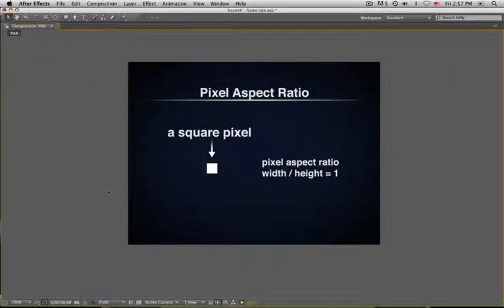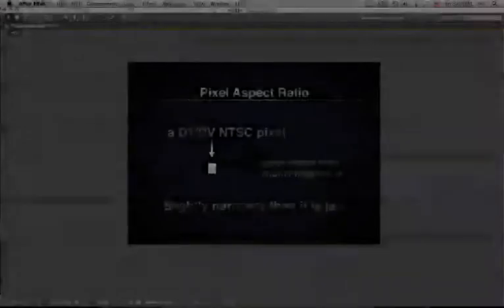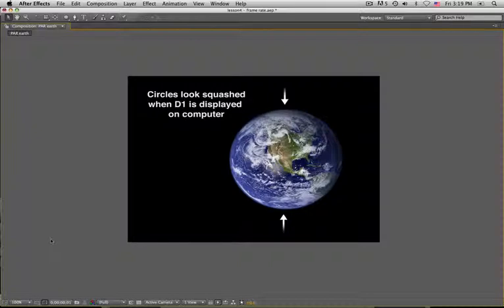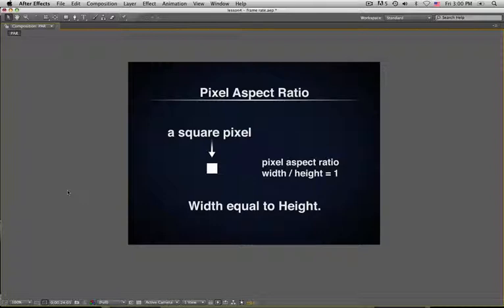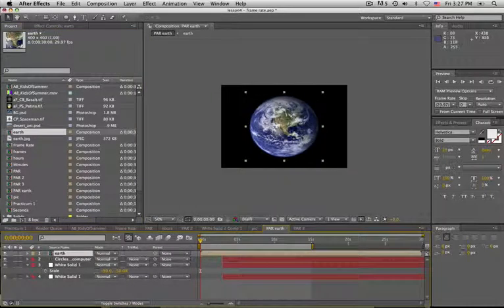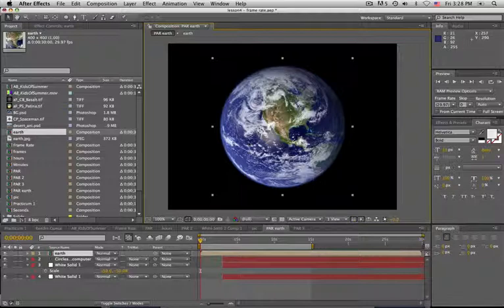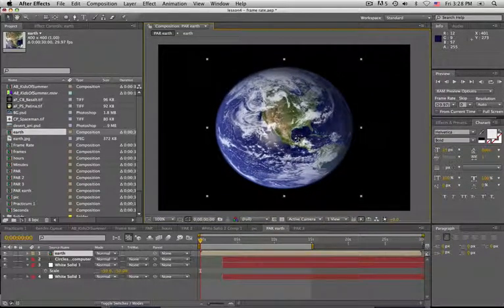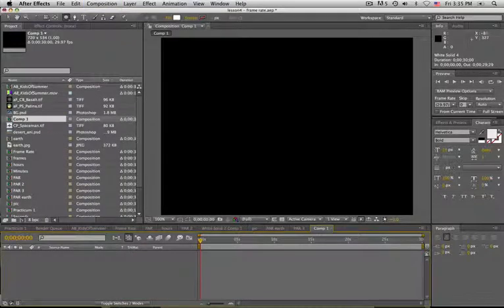Lesson 4 pixel aspect ratio